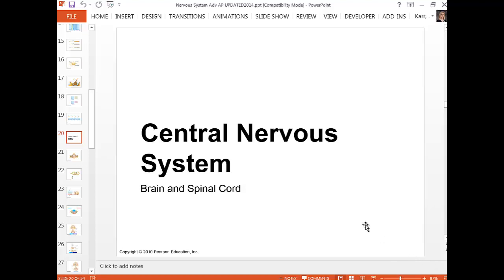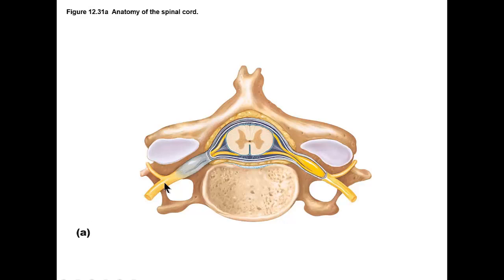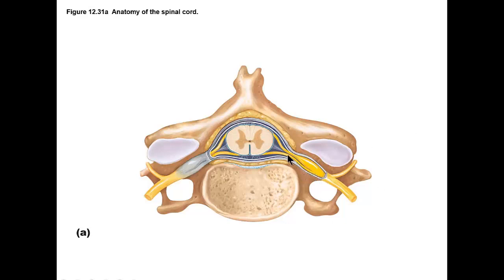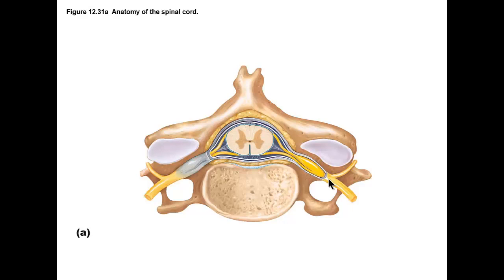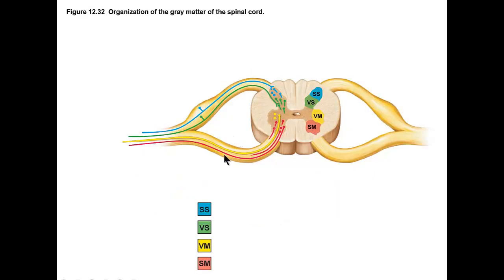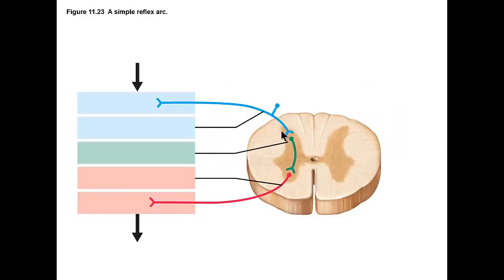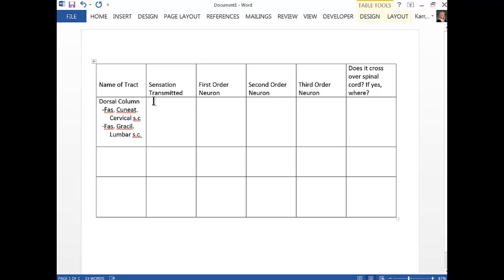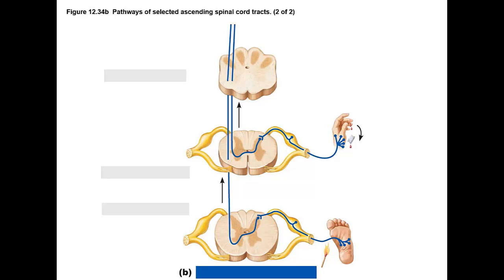NS III Adv AP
CNS Motor Tracts